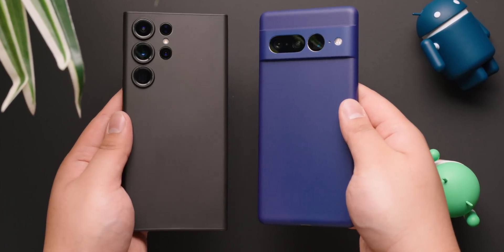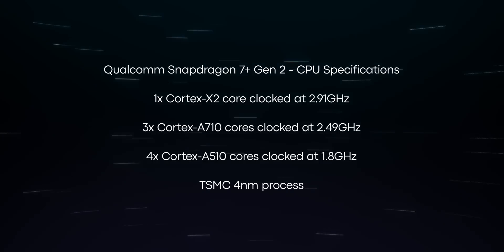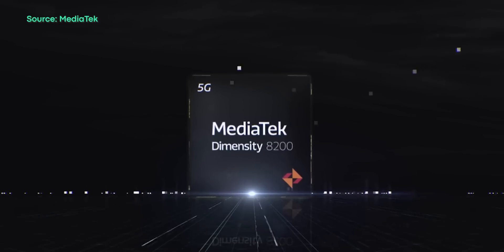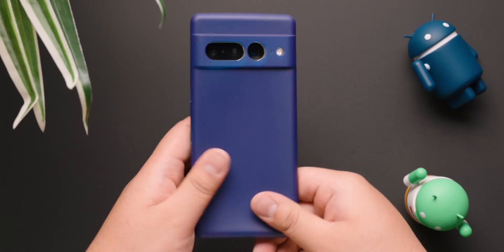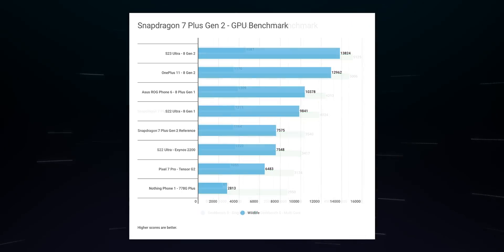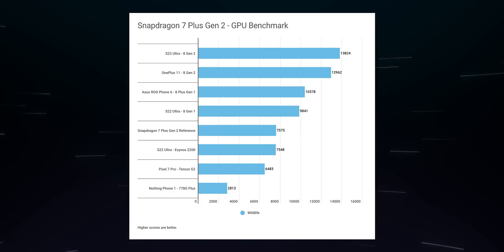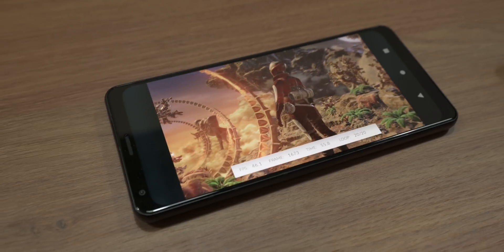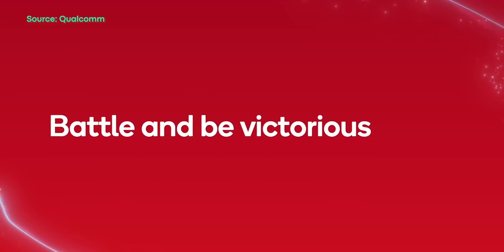Is the Qualcomm Snapdragon 7+ Gen 2 a game-changer? - Benchmarks, features, and more!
The Snapdragon 7+ Gen 2 processor is Qualcomm's latest top-tier processor for mid-range phones. But how does it perform in benchmarks? What new features does it offer? Find out in our video.

00:00 Introduction
00:18 CPU technical specifications
01:01 Qualcomm Reference Device for benchmarks
01:46 Benchmarks
03:31 New features
04:22 When will the Snapdragon 7+ Gen 2 come out?